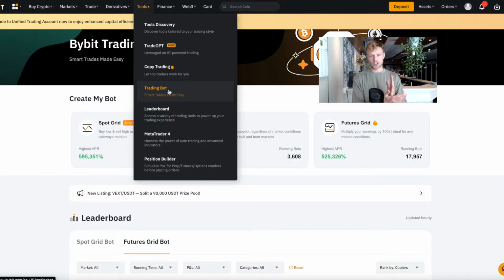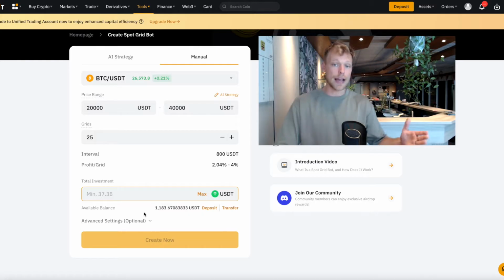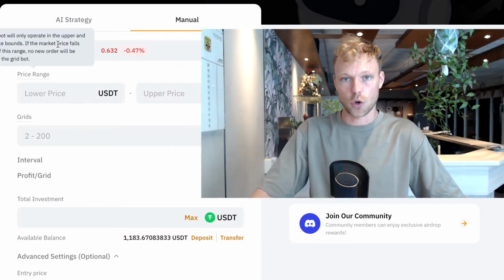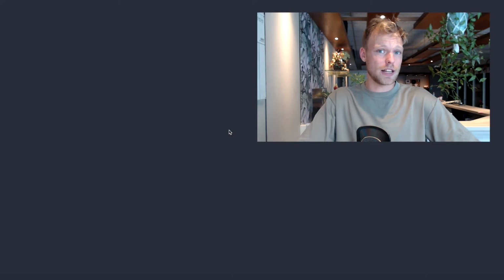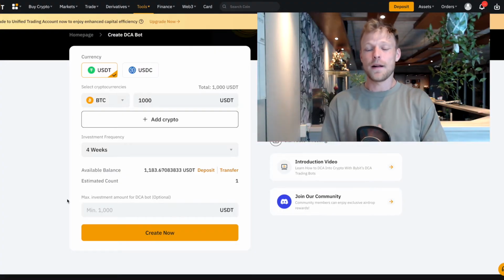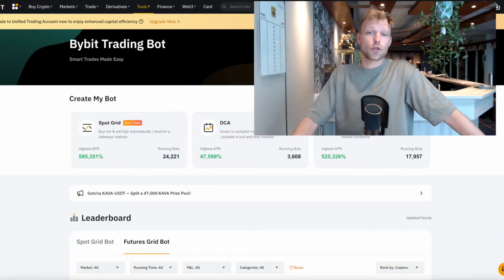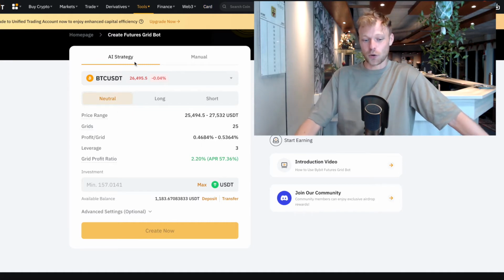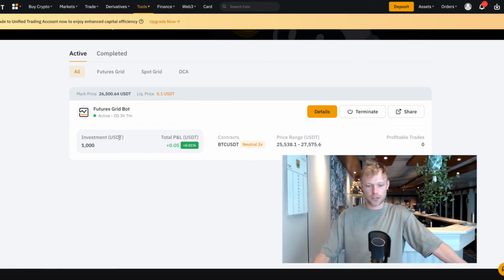Bybit Trading Bots Tutorial: Spot Grid, DCA, and Futures Grid Strategies (Automated Trading)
Welcome to a comprehensive guide on mastering Bybit trading bots! This in-depth video will thoroughly explore Bybit's versatile range of trading bots, including the Bybit Spot Grid Bot, Dollar-Cost Averaging (DCA) Bots, and the formidable Bybit Futures Grid Bot. We will delve into these bots and reveal how they can be your key to success in the crypto trading world.

Throughout this video, we provide real-world examples and practical insights into how these bots can enhance your trading journey. Whether you are a beginner looking to dip your toes into the world of crypto trading or an experienced trader seeking to automate and refine your strategies, this video has something for you.
We'll discuss the advantages of using Bybit trading bots, share tips on bot configuration, and provide expert guidance on confidently navigating the crypto market.

Don't forget to hit the like button, subscribe to our channel, and ring the notification bell to stay updated on the latest developments in the world of Bybit trading bots, crypto trading strategies, and trading automation. Join us on this educational journey to become a master of Bybit trading!

Timestamps:
00:00 Intro to Bybit Trading Bots
00:23 Why Use Trading Bots?
01:11 Different Bybit Trading Bots
01:53 Register Bybit Account
02:07 Setup Spot Grid Trading Bot
04:03 Advantages of Spot Grid Trading Bot
05:09 DCA Trading Bot
05:48 Create DCA Trading Bot
07:17 Advantages of Bybit DCA
07:45 LIKE & SUBSCRIBE!
08:00 Futures Grid Trading Bot
08:17 What is a Futures Grid Bot?
 08:31 Advantages of Futures Grid Trading Bot
08:59 Create Futures Grid Trading Bot
10:30 WhaleAlerts
11:14 Trading Bot Results
11:34 Conclusion
12:38 Outro